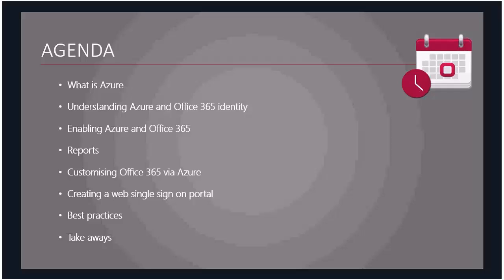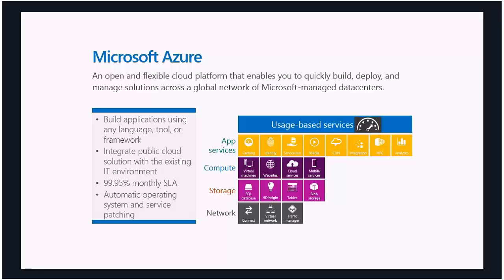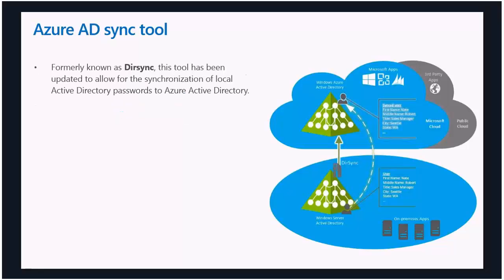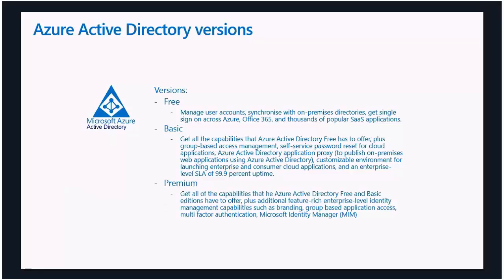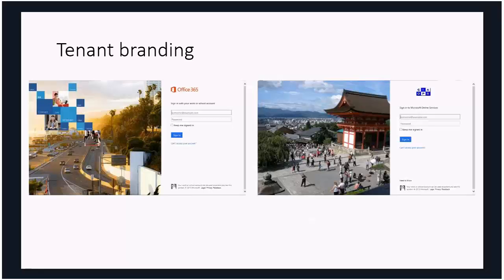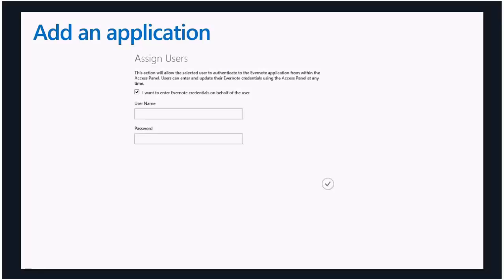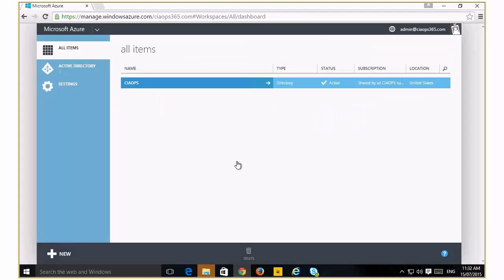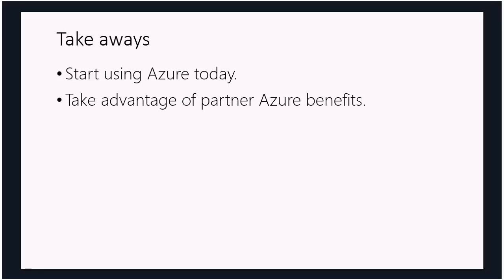Introduction to Office 365 Azure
Every Office 365 tenant includes access to a number of basic Azure features. This tutorial show you what these features are and how to easily access them to enhance the functionality you have with Office 365.